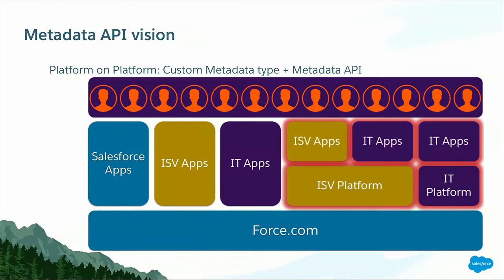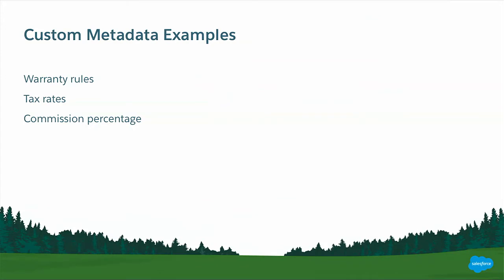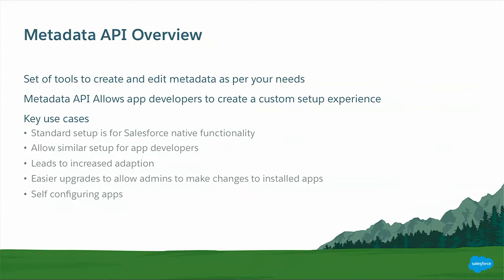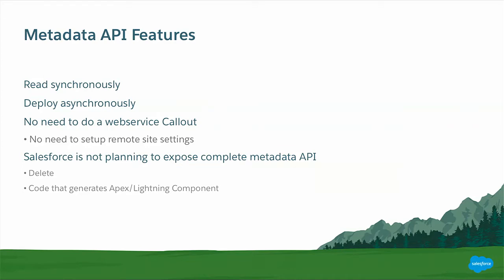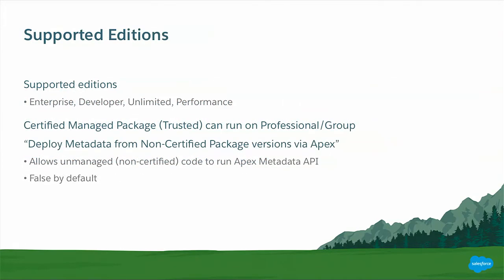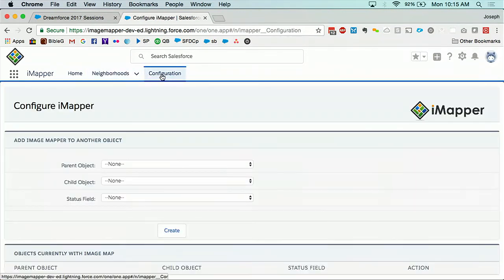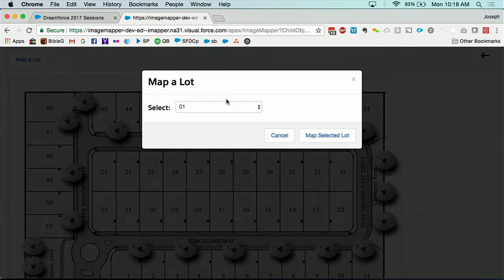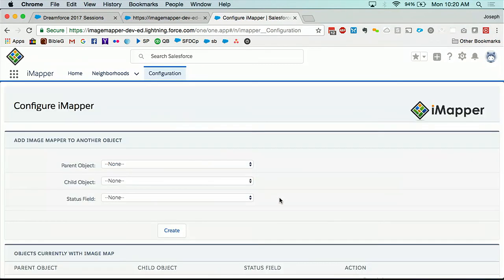Getting Started with the New Apex Metadata API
Join us for an overview of the newly launched Apex Metadata API and see us demonstrate how it can be used to manipulate page layouts. We'll discuss business scenarios where the Apex Metadata API can become a great tool, and future roadmap of Metadata API.